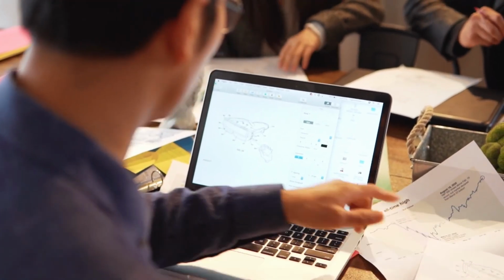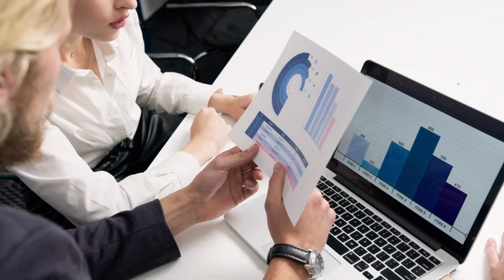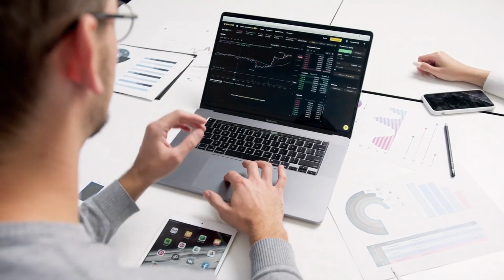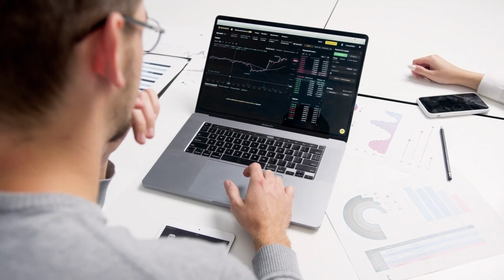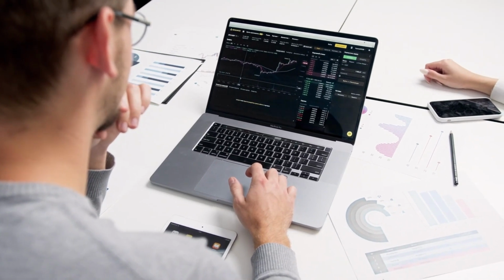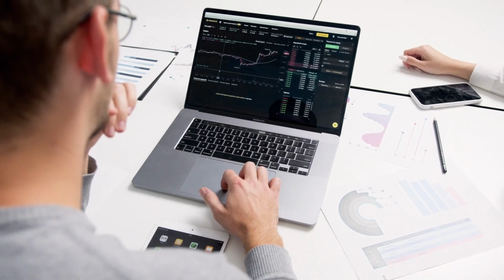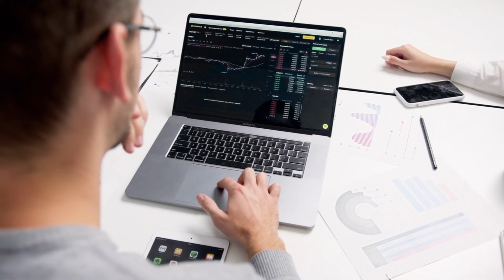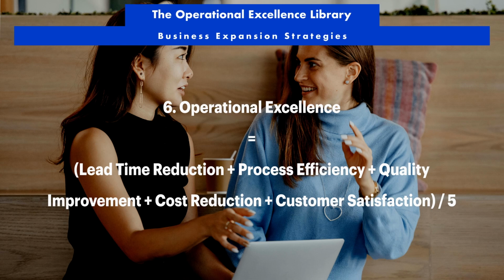Unlock Explosive Growth: Create KPIs That Drive Operational Excellence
buy the Operational Excellence: Business Expansion Strategies Toolkit

Master Business Expansion Strategies Operational Excellence. Get answers, advanced guidance, how-to's & workflows. Includes customized assessment, critical capability analysis & recommendations.

Success Formulas from the Video:

NEWFORMULA.1. Lead Time Reduction = (Average Time to Complete Process / Average Time to Deliver Product or Service) x 100

NEWFORMULA.2. Process Efficiency = (Percentage of Waste Reduction + Productivity Improvement + Capacity Utilization) / 3

NEWFORMULA.3. Quality Improvement = (Defect Rate + Customer Satisfaction + Quality Metrics) / 3

NEWFORMULA.4. Cost Reduction = (Reduction in Operational Costs + Material Waste + Energy Consumption) / 3

NEWFORMULA.5. Customer Satisfaction = (Customer Feedback + Net Promoter Score + Customer Retention Rate) / 3

NEWFORMULA.6. Operational Excellence = (Lead Time Reduction + Process Efficiency + Quality Improvement + Cost Reduction + Customer Satisfaction) / 5

NEWFORMULA.7. Key Performance Indicator (KPI) Achievement = (Actual Performance / Target Performance) x 100

NEWFORMULA.8. Continuous Improvement = (Regular Review and Assessment + Stakeholder Involvement + Employee Recognition) / 3

NEWFORMULA.9. Business Objective Alignment = (Operational Excellence Initiatives / Overall Business Objectives) x 100

NEWFORMULA.10. Data-Driven Decision Making = (Real-Time Data + Analytics Tools + Data Collection Framework) / 3

Unlock the Secrets to Successful Business Expansion: Your Go-To Guide to Mastering Growth Strategies!

Are you tired of feeling stuck in your business, unsure of how to take it to the next level? Do you dream of scaling your operations, increasing revenue, and dominating your market? Look no further! This comprehensive guide is packed with the most critical questions to ask about business expansion strategies, along with detailed solutions, practical examples, and actionable steps to drive growth.

- Learn from real-life case studies and industry experts who have navigated the challenges of expansion and come out on top

- Gain unique perspectives and insights from personal experiences, not just theoretical concepts

- Follow detailed workflows, complete with timelines and responsible parties, to tackle each challenge head-on

- Assess your organization's maturity and identify areas for improvement with the included digital self-assessment tool

From market research and competitive analysis to logistical planning and talent acquisition, this toolkit covers it all. You'll discover how to:

- Develop a tailored expansion strategy that aligns with your business goals

- Build a strong operational foundation to support rapid growth

- Navigate complex regulations and compliance issues

- Foster a culture of innovation and continuous improvement

Don't let uncertainty hold you back from achieving your business goals. Get instant access to the expertise and guidance you need to drive exponential growth and success.

Work-With-You Warranty